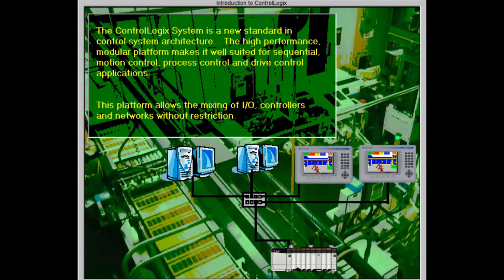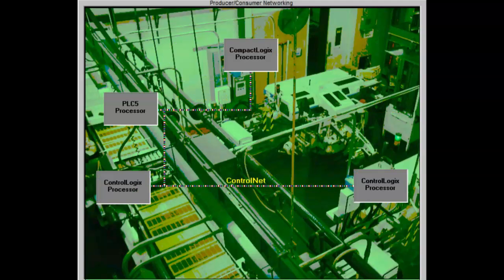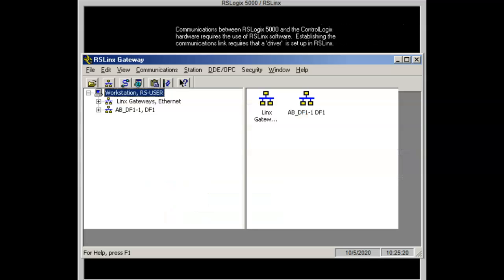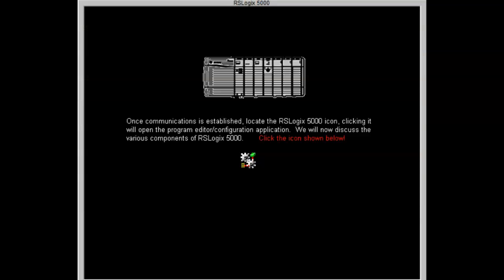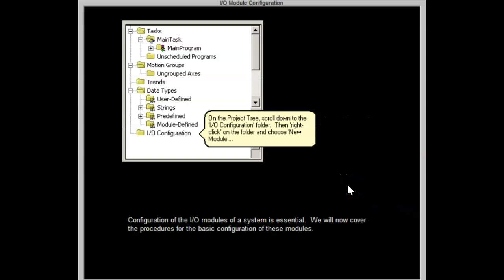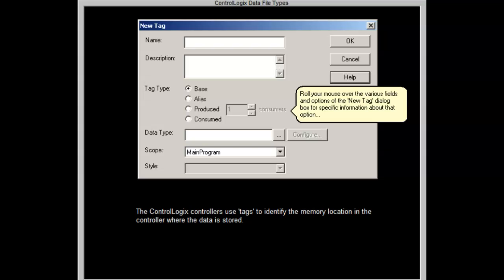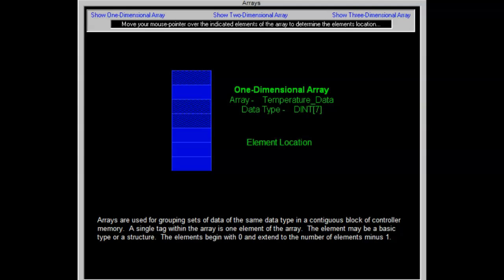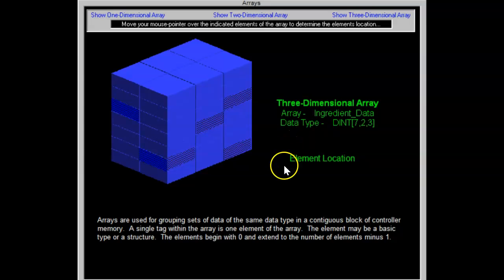Introduction, Overview, and Architecture of Control Logix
Gives a basic introduction to the Control Logix PLC